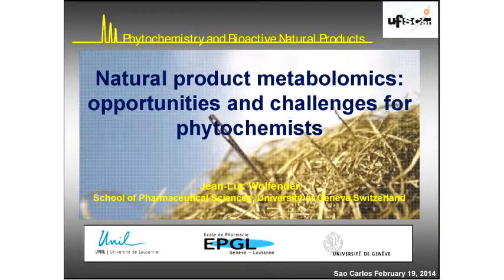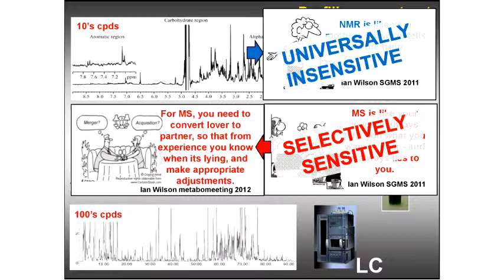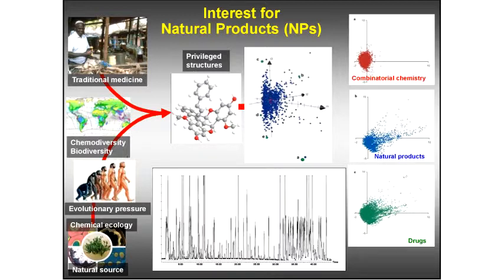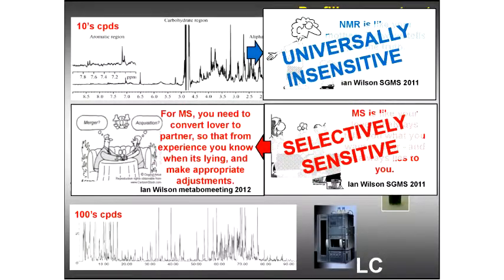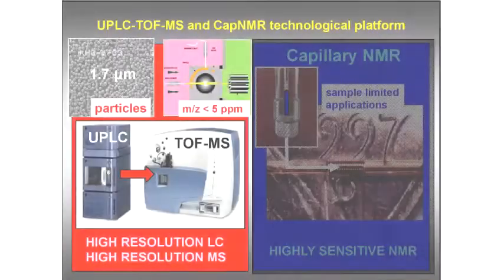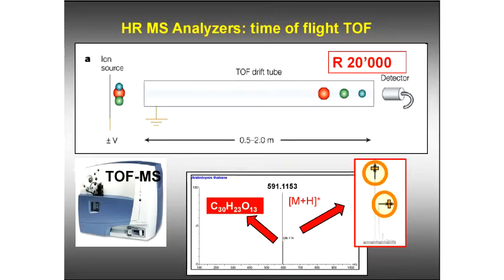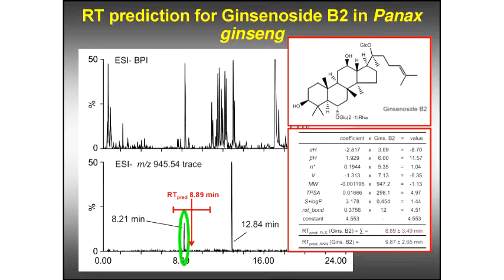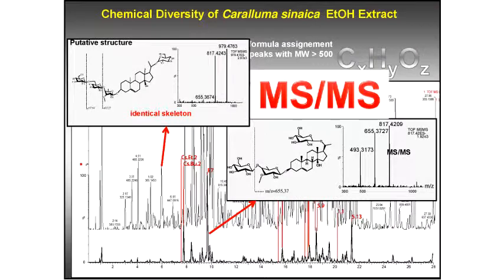34ª Escola de Verão em Química - Natural Product Metabolomics - Pt.1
Seminário Geral da 34ª Escola de Verão em Química com apoio do Programa de Pós-graduação em Química da UFSCar (PPGQ) no anfiteatro Prof. Dr. Bento Prado Jr. da UFSCar no dia 19/02/2014.

1ª parte da palestra "Natural product metabolomics: opportunities and challenges for phytochemists" do Prof. Dr. Jean-Luc Wolfender (Université de Genève/SWITZERLAND).